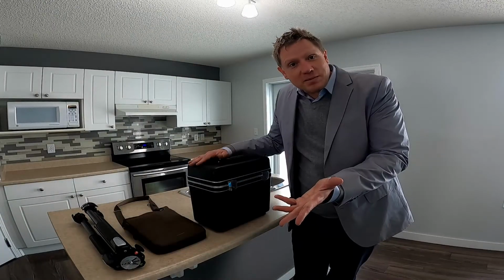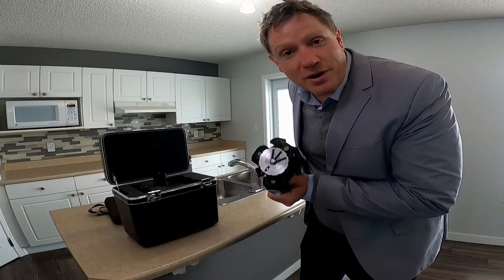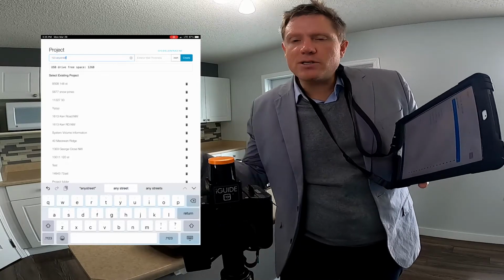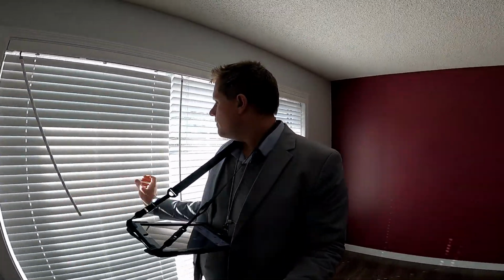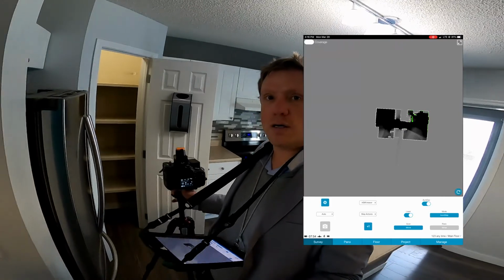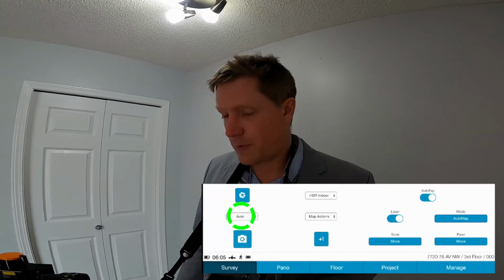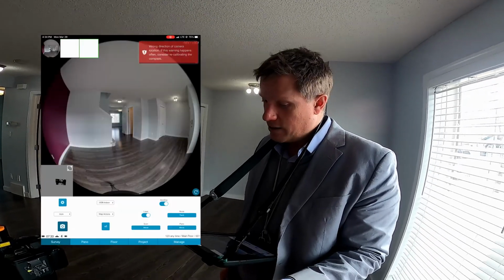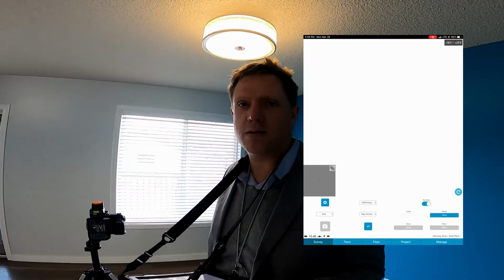Introduction to using the iGuide virtual tour camera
Join me as I shoot a virtual tour for real estate with the iGuide virtual tour camera. I will lead you through the steps for recording a 360 HDR tour with virtual tour with floorplans accurate to within mm's thanks to the onboard LIDAR measurement platform.